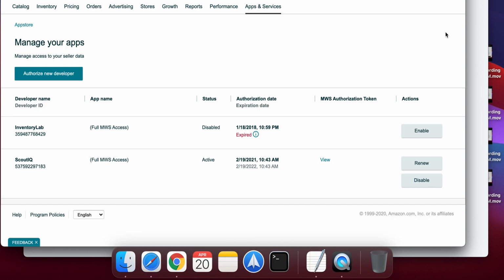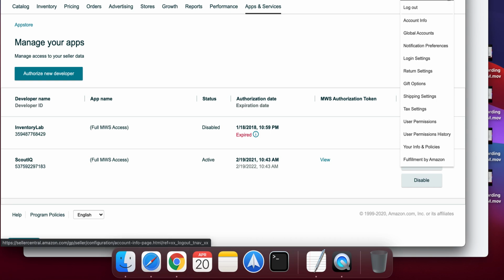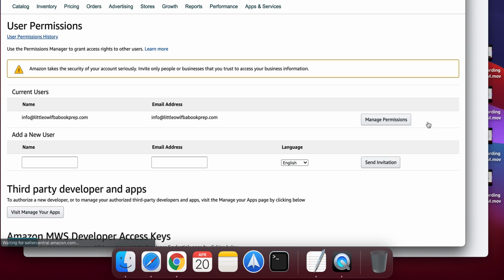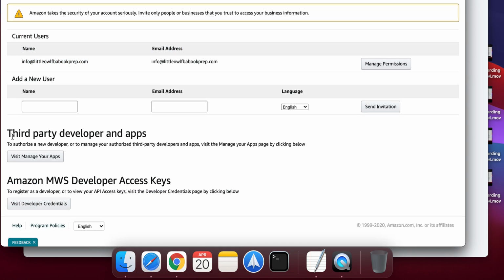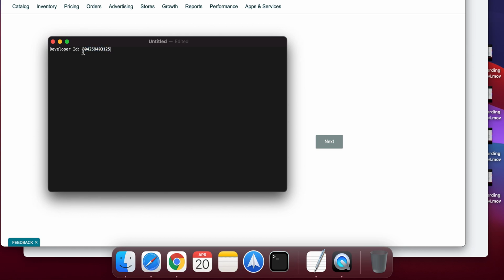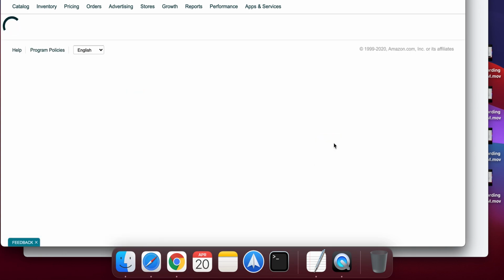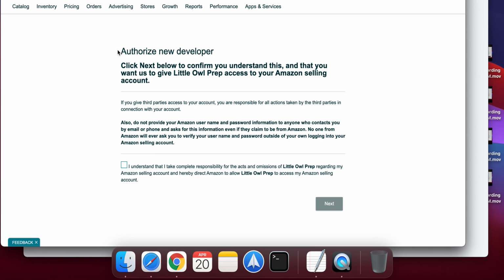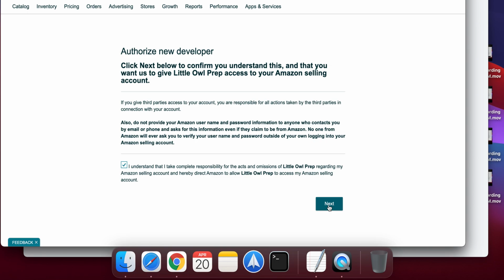How To Find your Merchant ID & MWS Token on Amazon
This video explains how to find Amazon's Merchant Id & MWS Token so you can give access to different 3rd party softwares. (They sometimes go by Seller Id and Seller Token.)